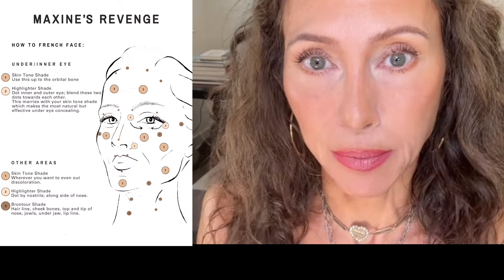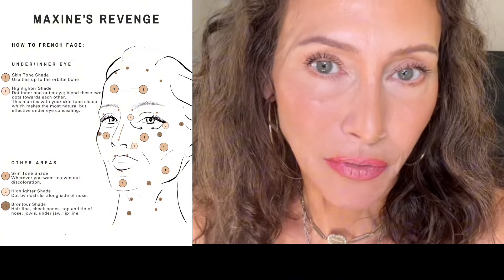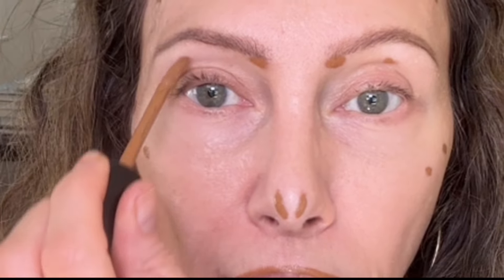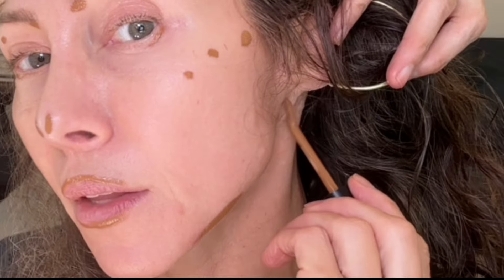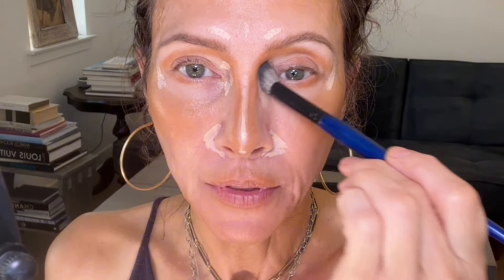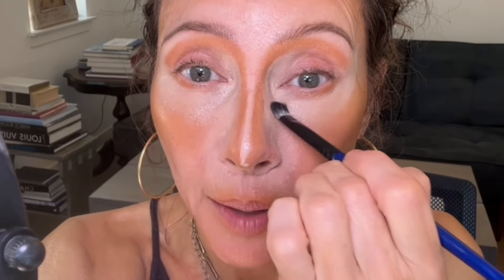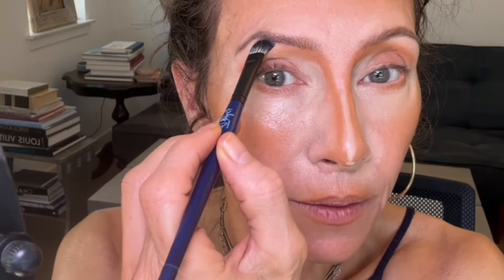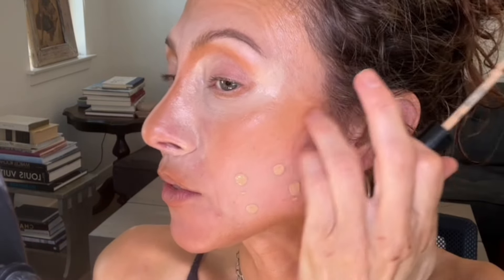BEGINNERS MAKEUP with FRENCH FACE Concealer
Super simple techniques and limited products used - so if you're new to makeup or it's been a while since you've updated your look, this video is made for you.
Here's what I used:
FACE:
French Face Concealer Concentrate in 3 shades: Deep Chestnut (brontour), Fair Peach (highlight/brighten), Light Medium Beige (skin tone /foundation).
BRUSHES:
Suggested for fine contouring - O3 or maybe it's a zero... 03.
POWDER:
@ByTerry Hydra-Poweder
SETTING SPRAY:
@urbandecay All Nighter
MASCARA:
This is from a lab so not yet for sale...sorry!
LIP:
@RMS Pavla Red Lip liner
@KatieJaneHughes highligher in Light Gold